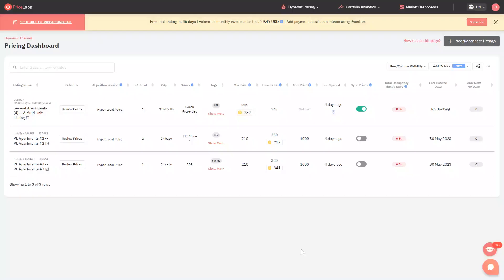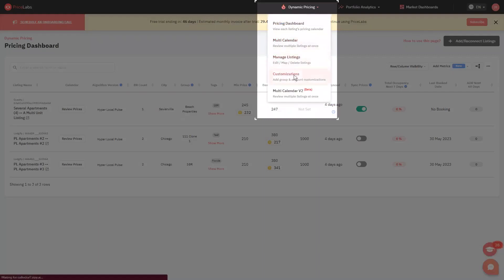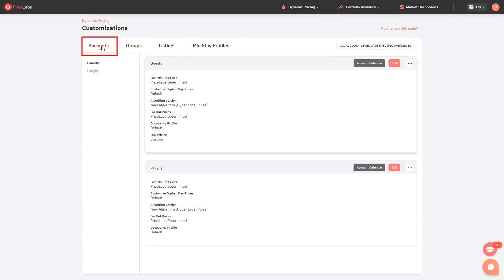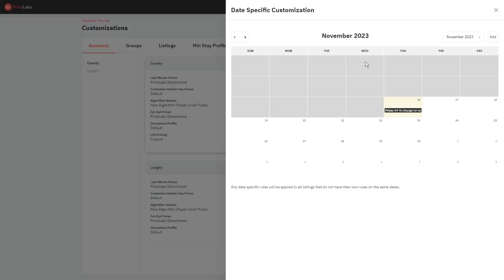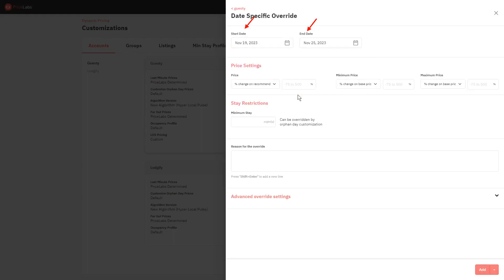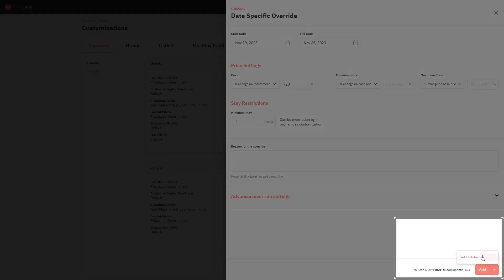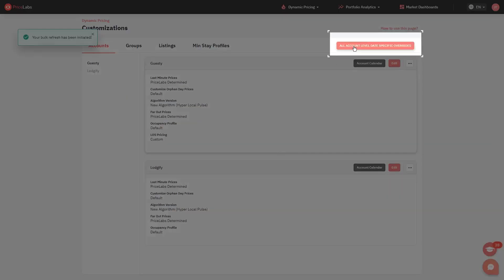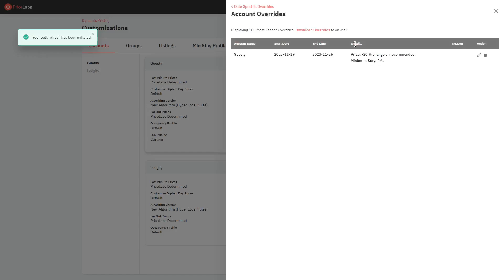Customizations Page: How to Create Account/Group-Level Date specific overrides | PriceLabs